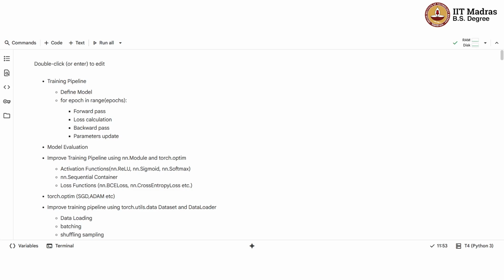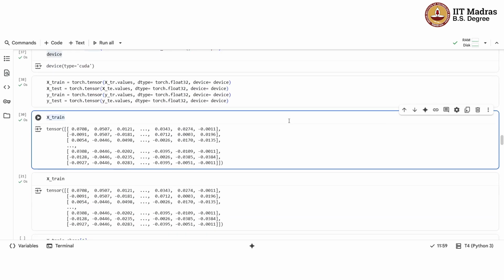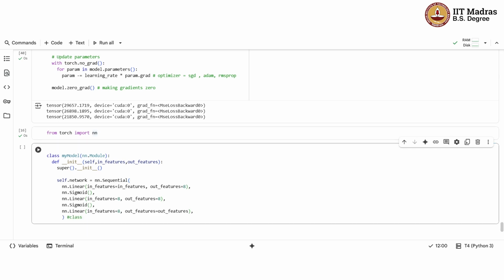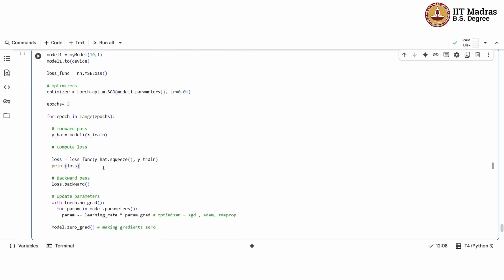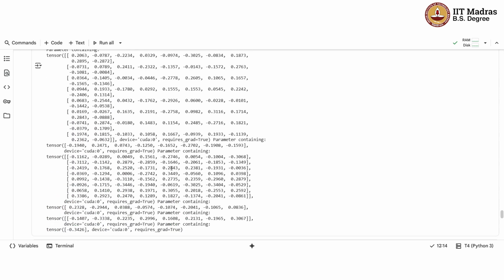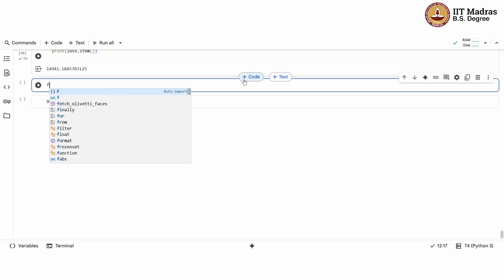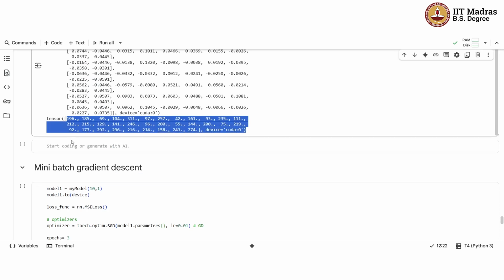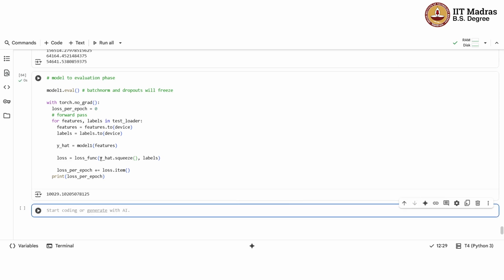W3_L4: Optimizer, batching and training on GPU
Welcome to Week 3 Lecture 4 of the course "Data Science and AI Lab" by Course Instructor Manoj Khara.

 Video Overview
 This lecture covers optimizers, batching, and training models on GPUs using PyTorch. Manoj Khara explains how optimizers such as SGD and Adam are used to update model parameters efficiently. Learners will understand how batching improves training speed and stability, and how GPU acceleration can drastically reduce computation time. The session demonstrates practical techniques to manage resources and optimize performance during deep learning model training.